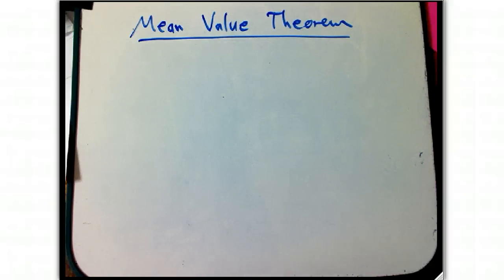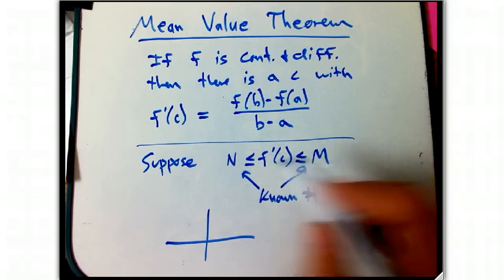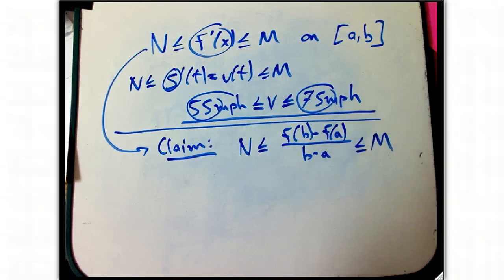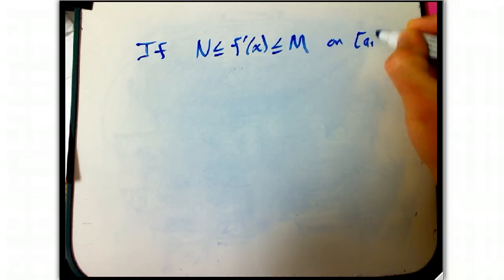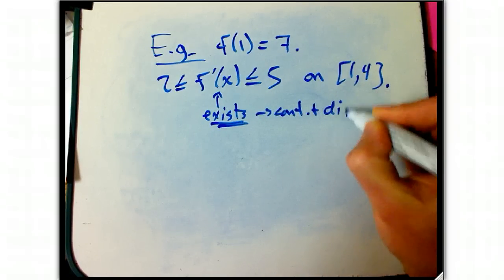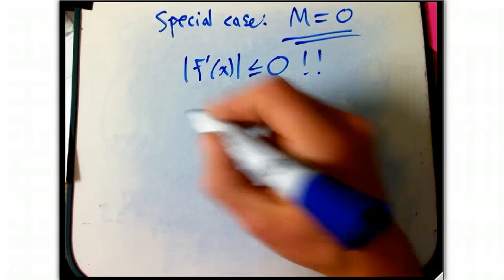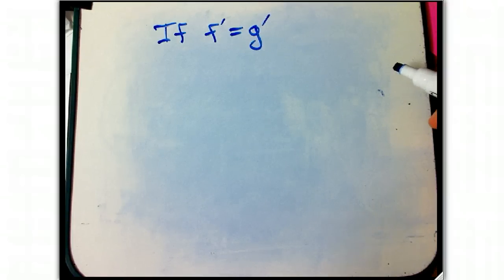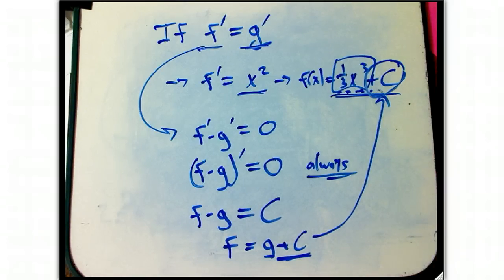Mean Value Theorem 3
Corollaries and implications of the Mean Value Theorem